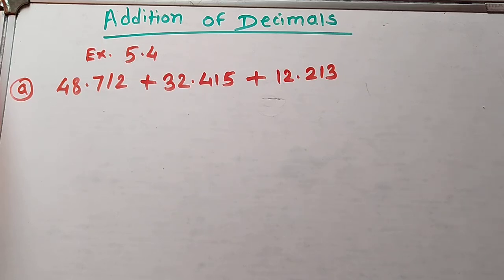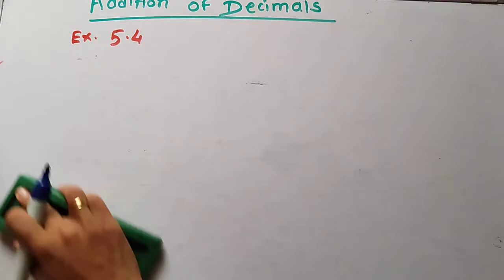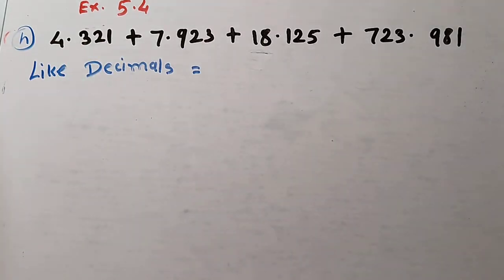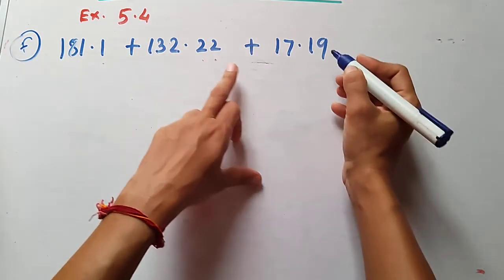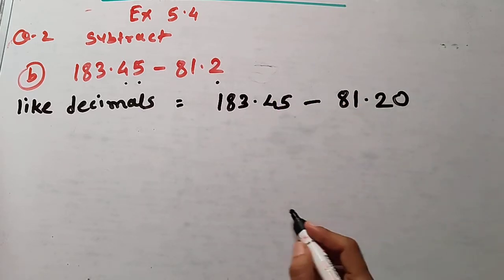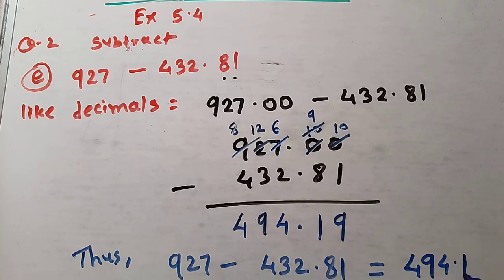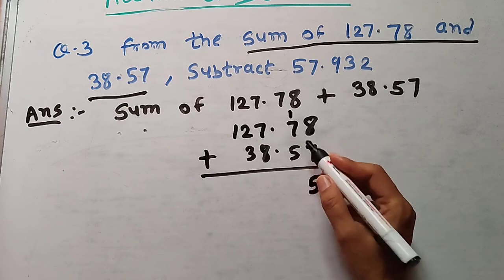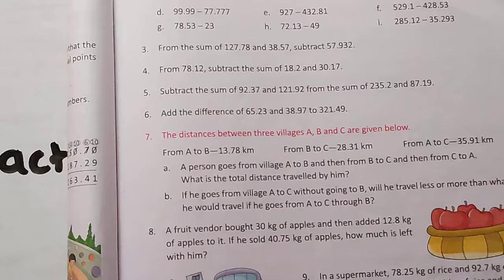Addition and subtraction of decimals/ Grade 5